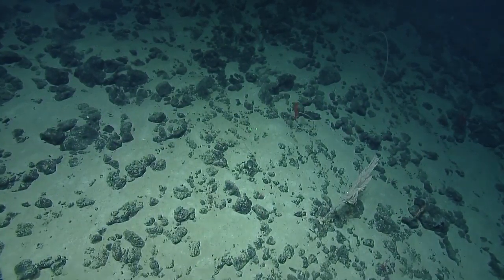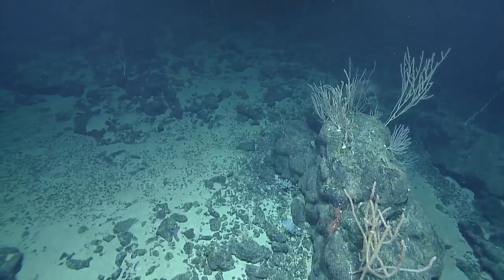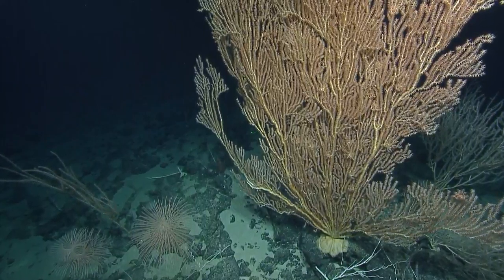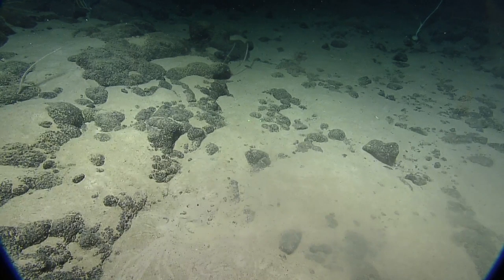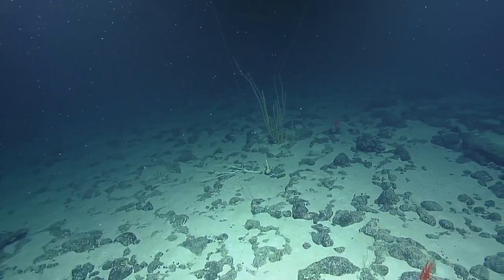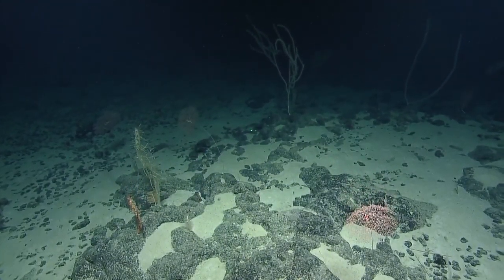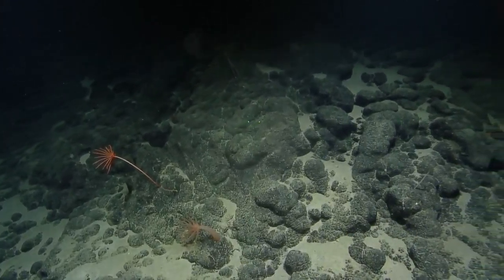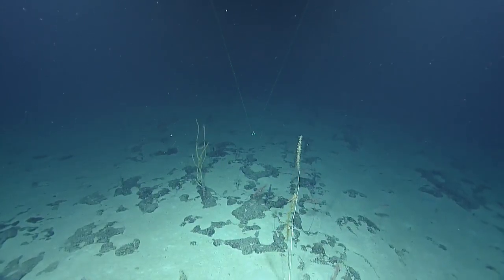ROV Hercules Dive NA135 H1897 22 of 26 2021 12 10 23 51 01 693 UTC 32